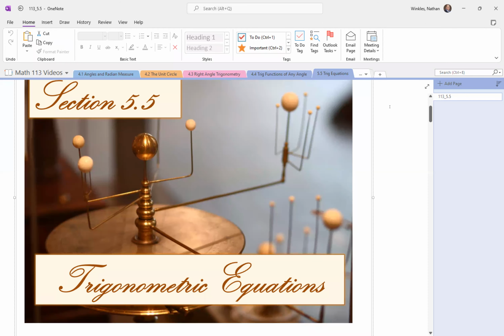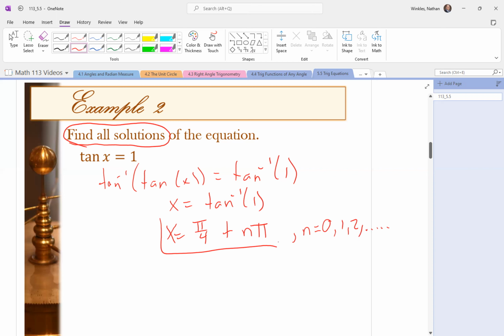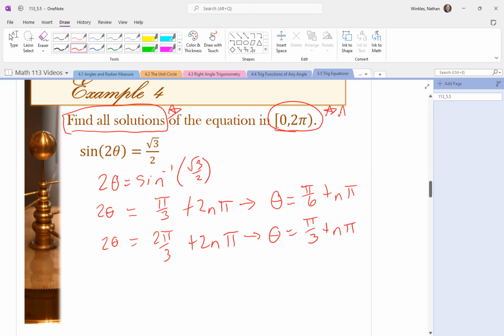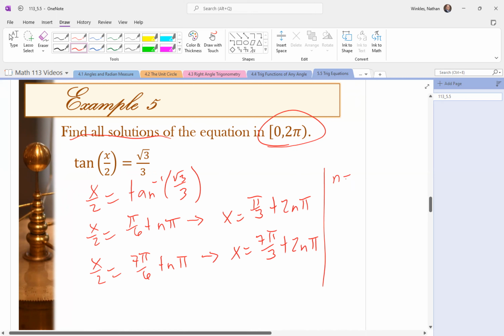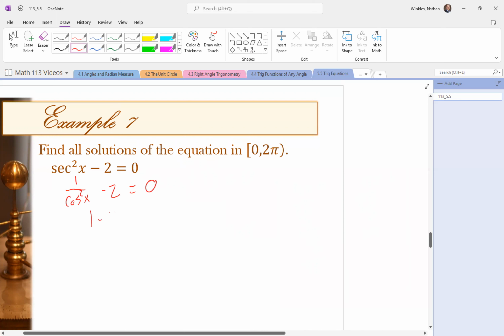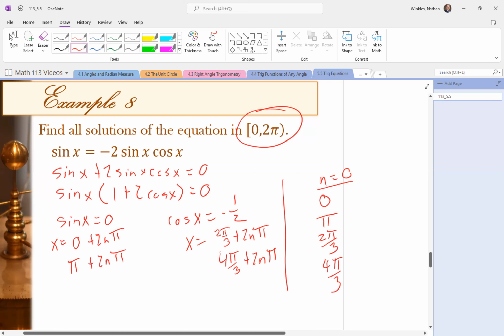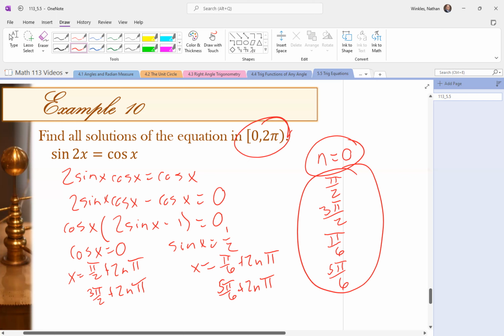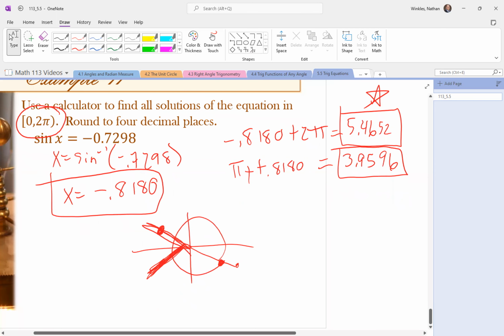Trig Section 5 5 Trig Equations